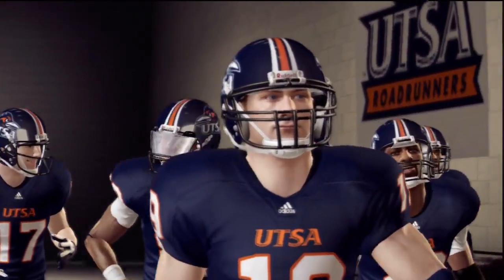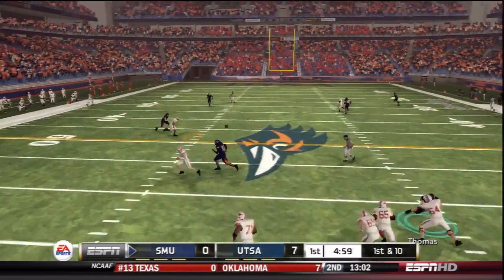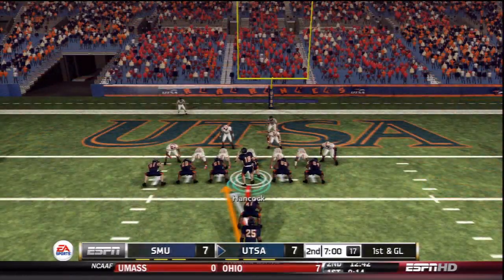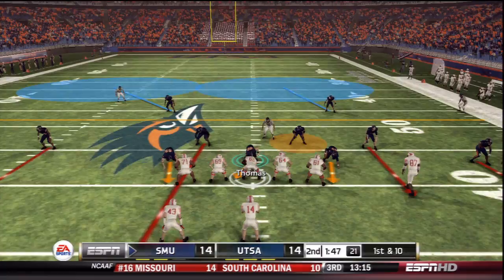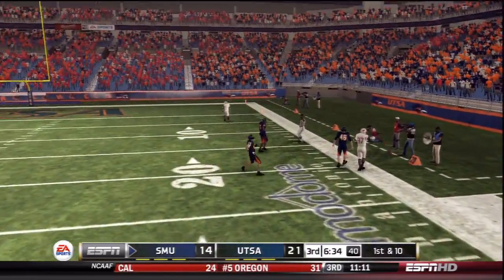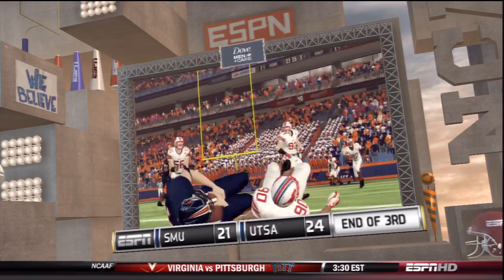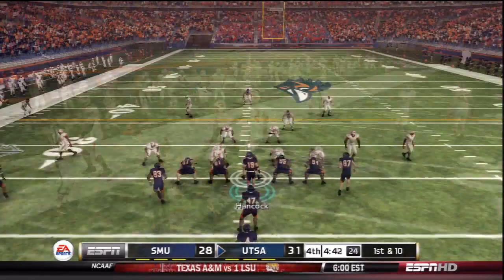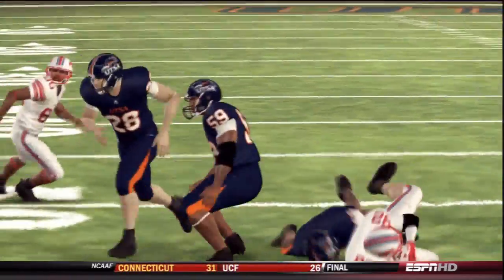NCAA Football 13 Dynasty (UTSA) - Week 8 vs SMU (Season 5)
UTSA looks to bounce back against another strong C-USA team at home. Can UTSA knock off the SMU Mustangs?

Follow me for all my NEW videos and livestreams!
✮ Here is MORE of my content!